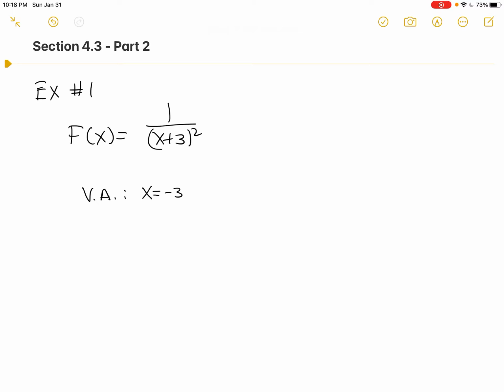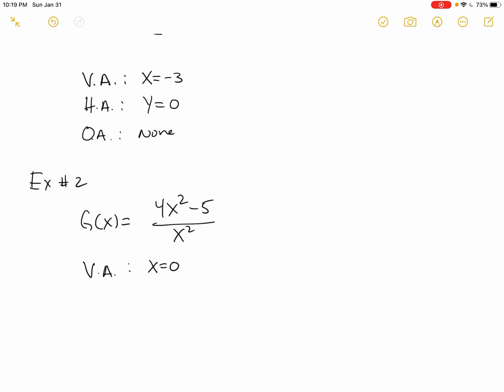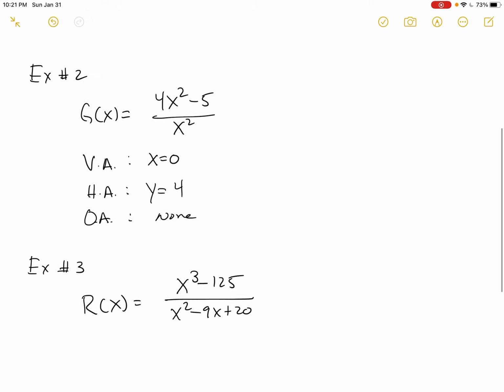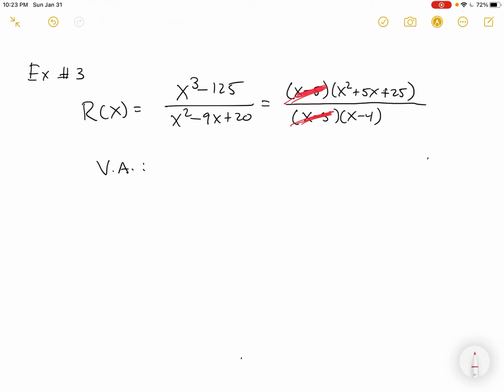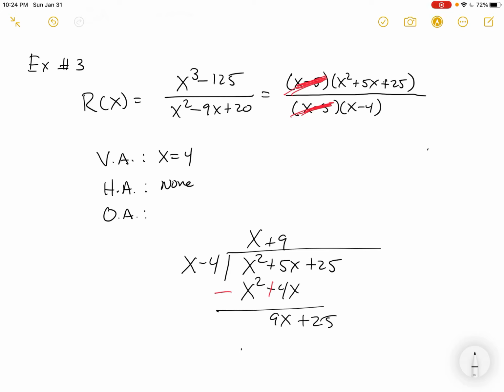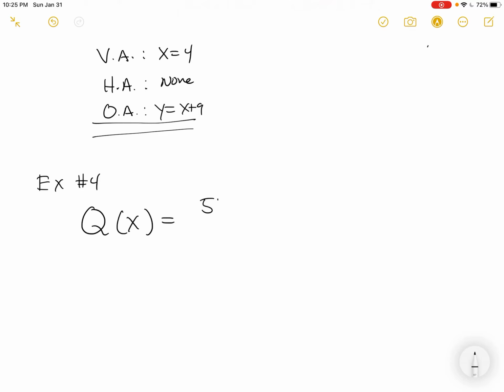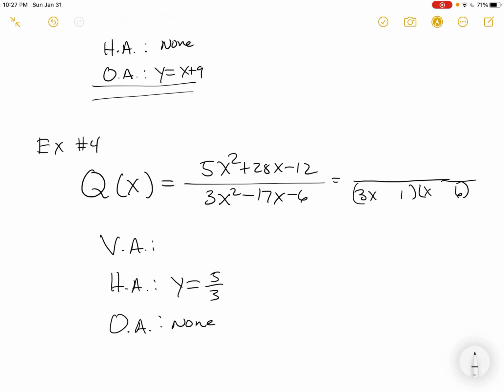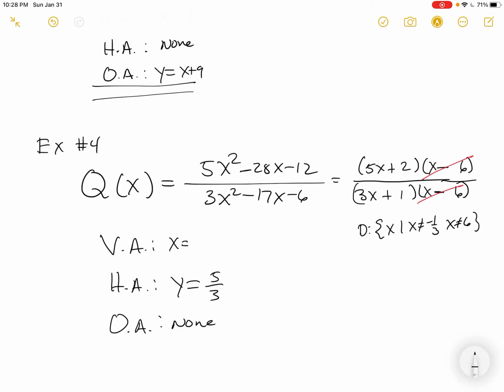Math 370 - Section 4.3 Part 2